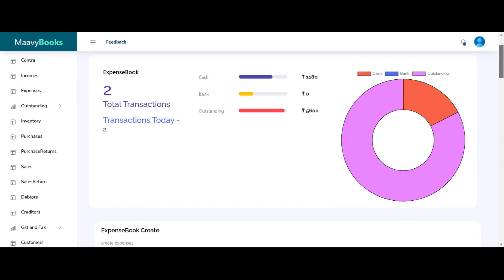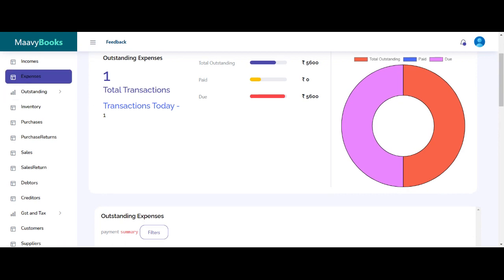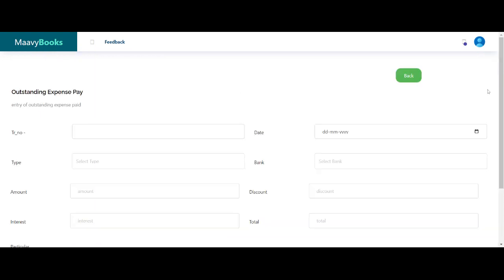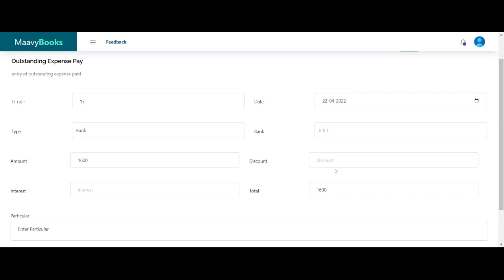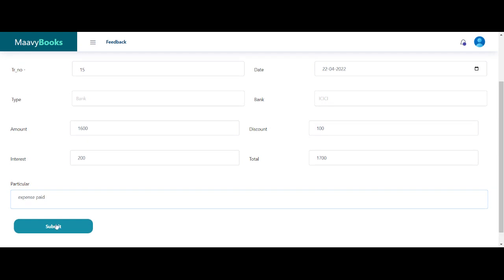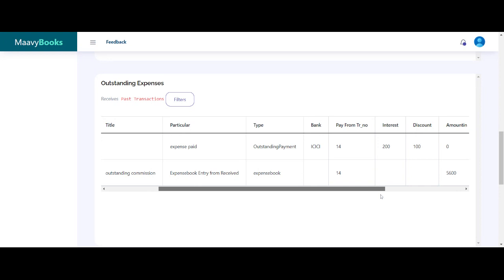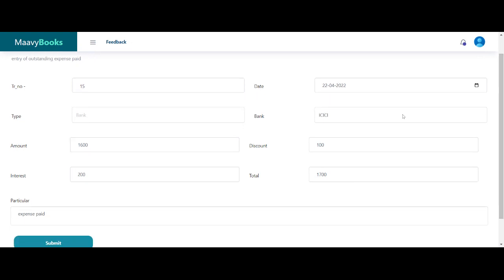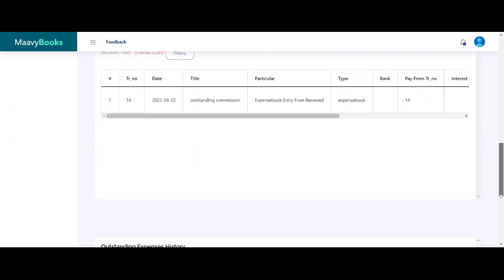Getting Started with Outstanding Expenses in Maavybooks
In this tutorial you will learn , how to manage outstanding expenses in Maavybooks